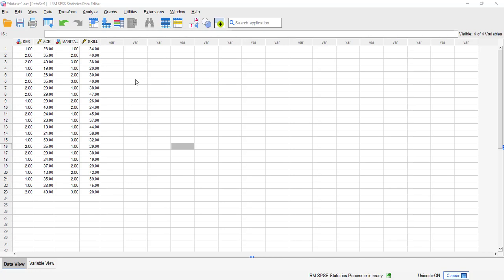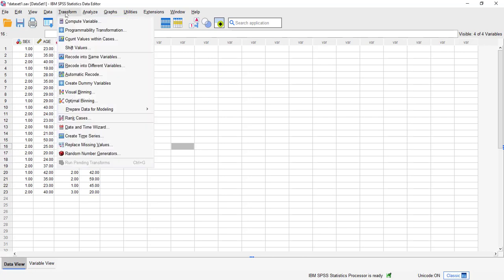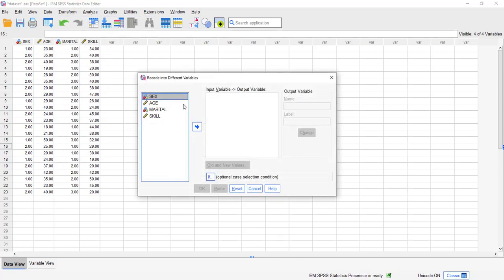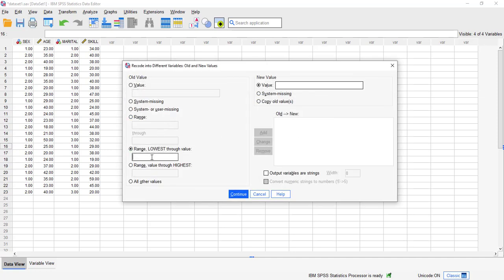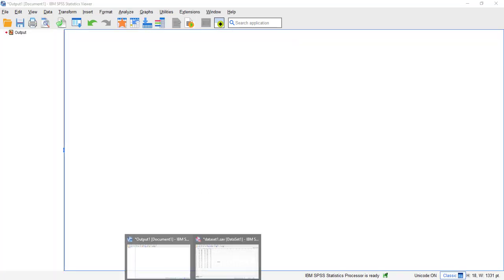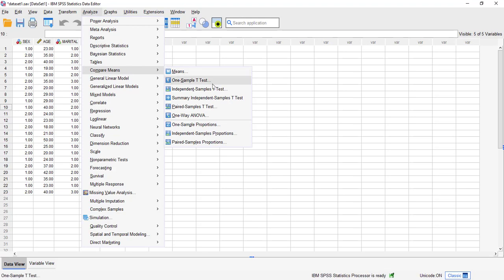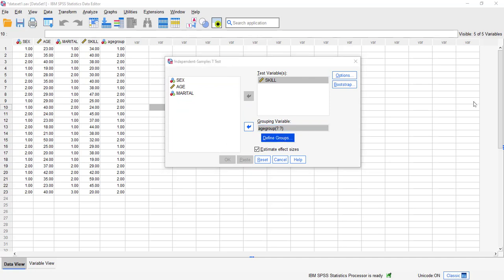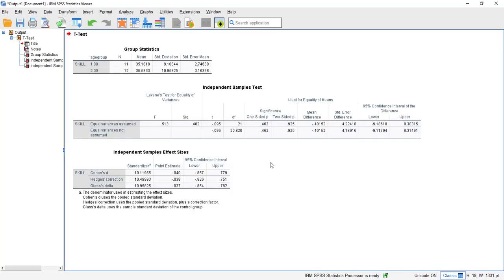Cronk 12ed 6.3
Cronk 12ed How to Use SPSS Practice Exercise 6.3